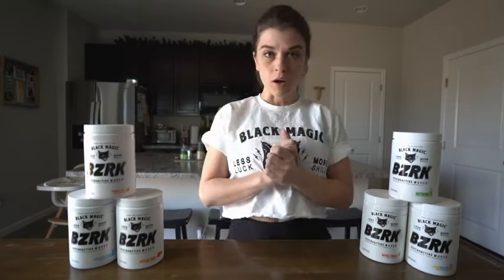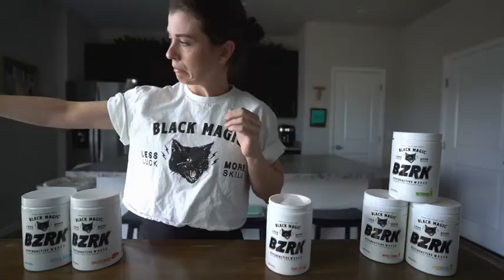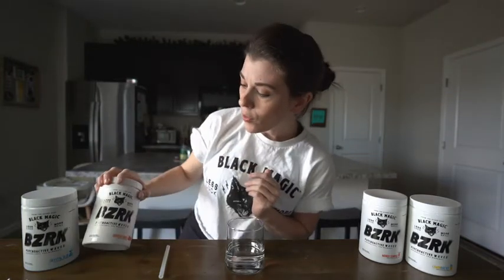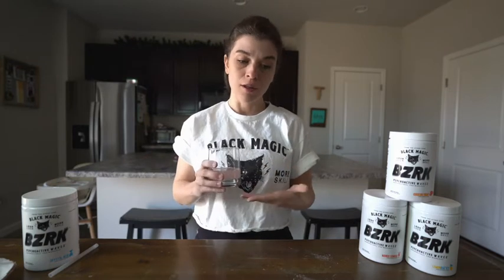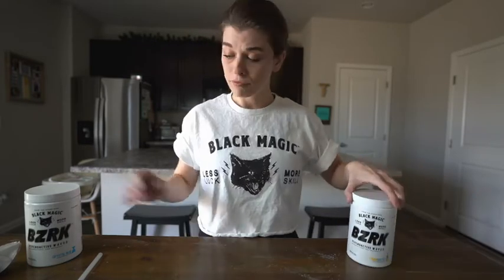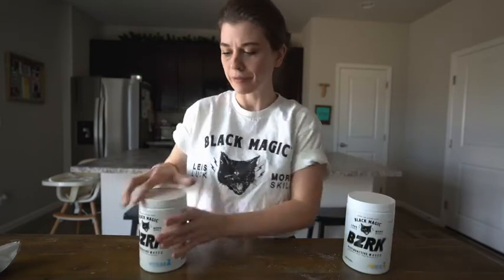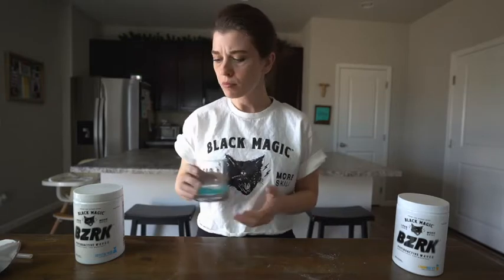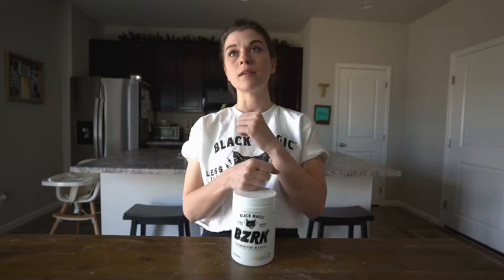What Does Each Flavor Of BZRK Taste Like?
Hey everyone and happy Monday!
Here's the newest video that breaks down all of our main flavors, enjoy!